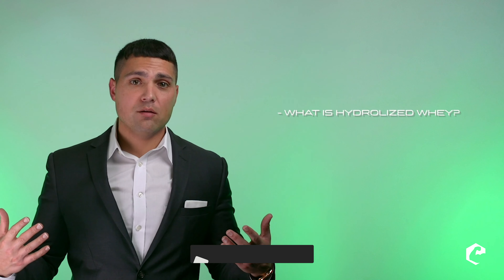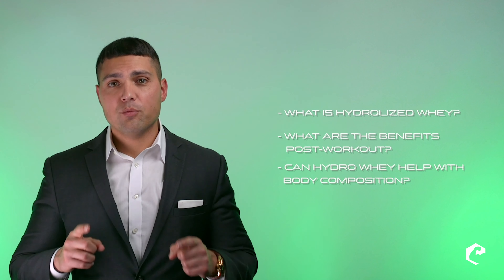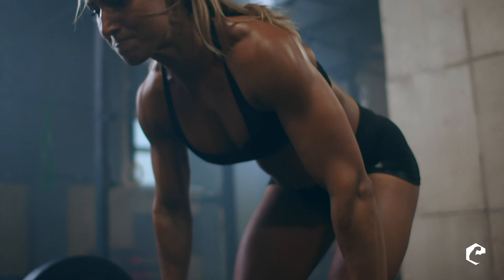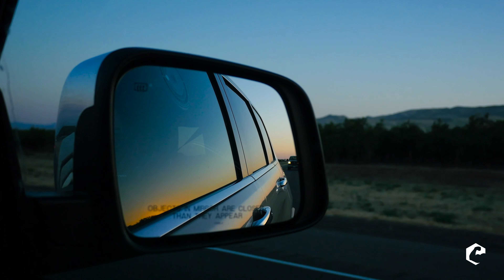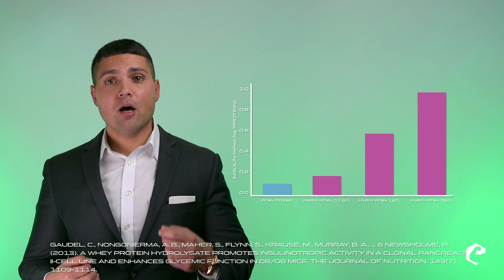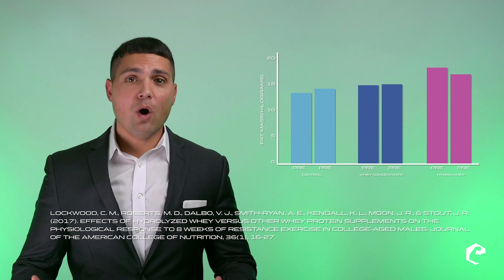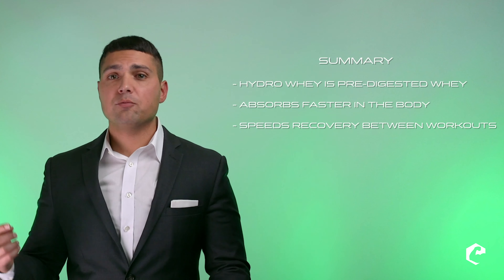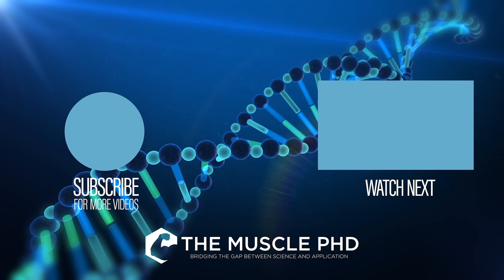SUPPLEMENT REVIEW - Hydrolyzed Whey Protein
In this week's Supplement Review, we will discuss Hydrolyzed Whey Protein.

What is Hydrolyzed Whey?

What are the benefits post-workout?

Can Hydrolized Whey help with body composition?

These questions and more will be answered in this video